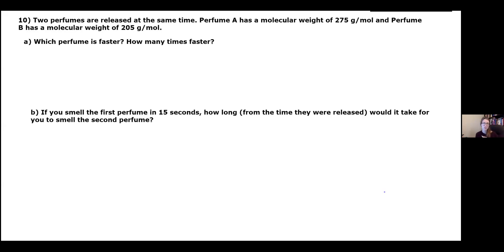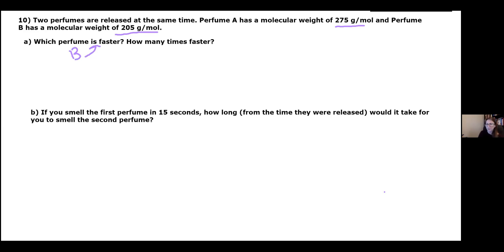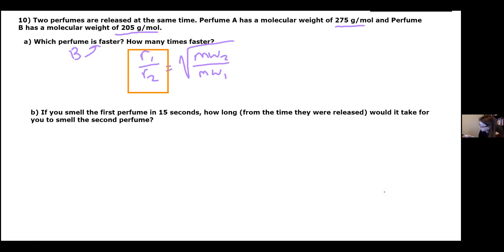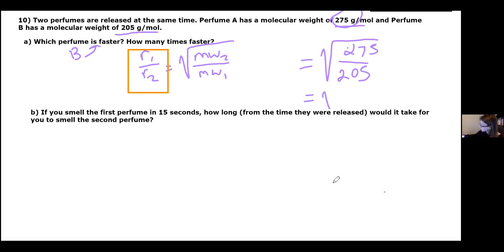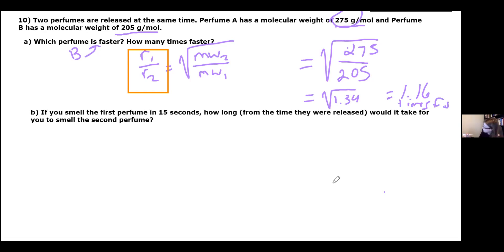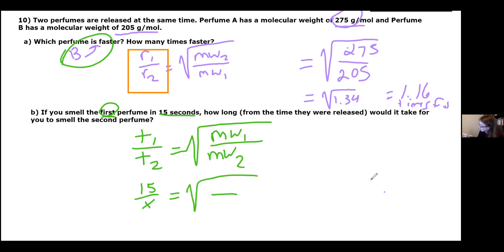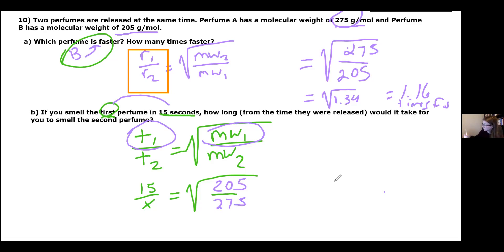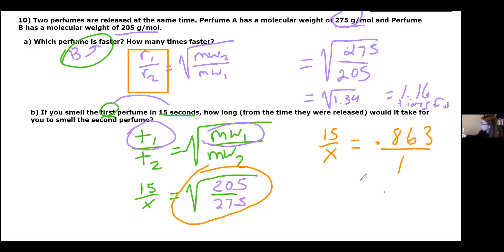Gas Review #10 (updated)